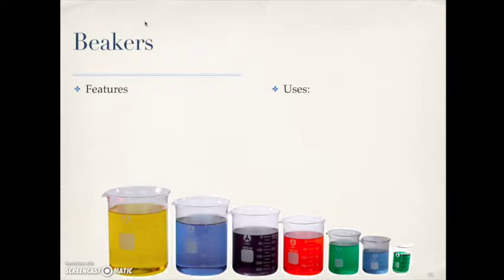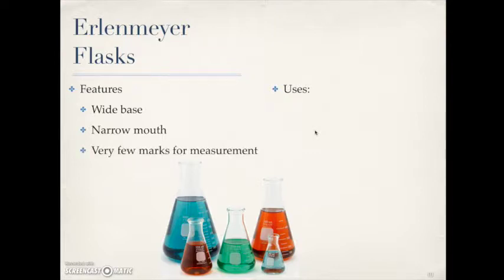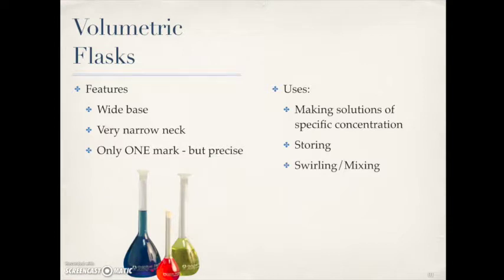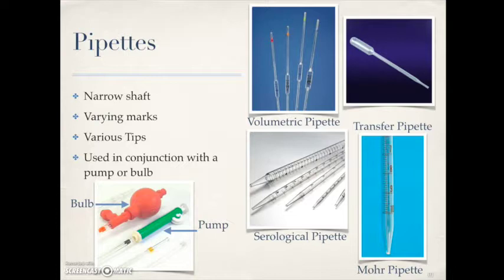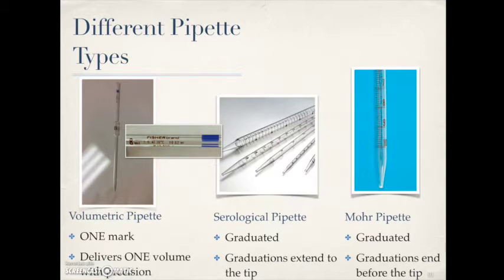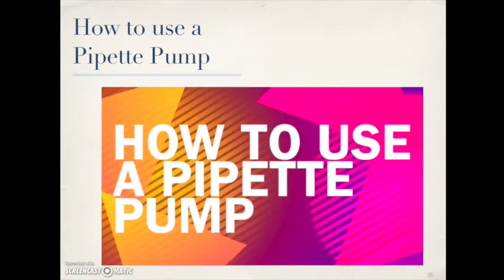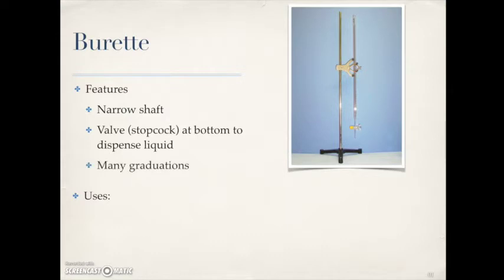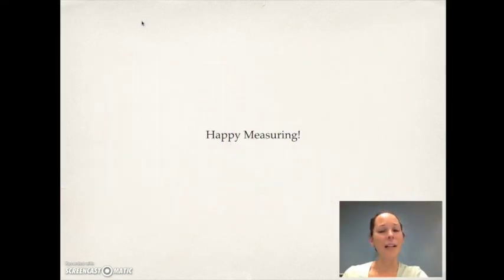1 Glassware Video for Density Lab